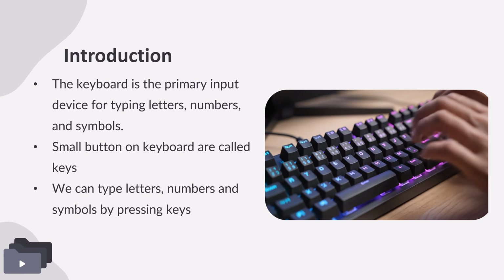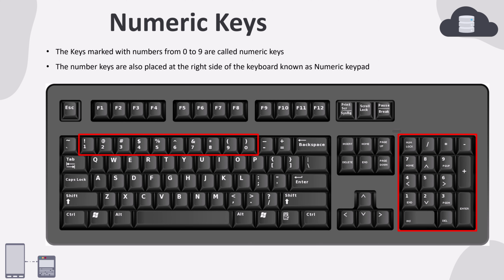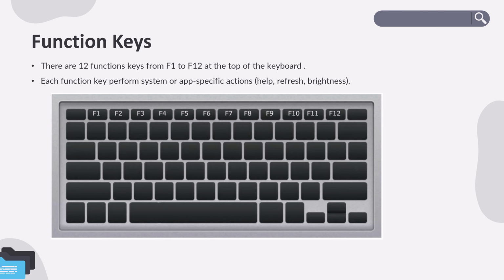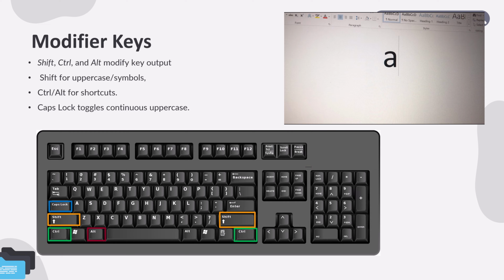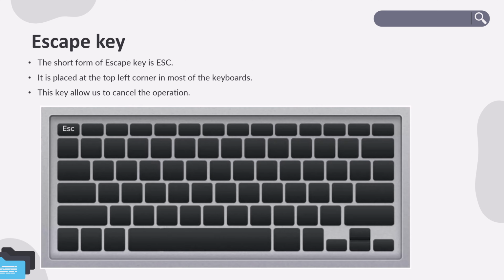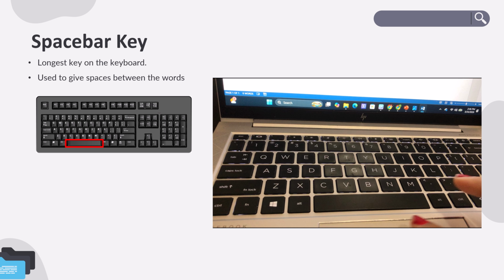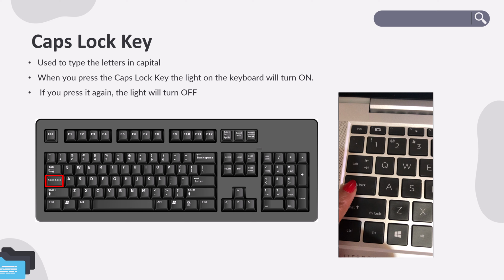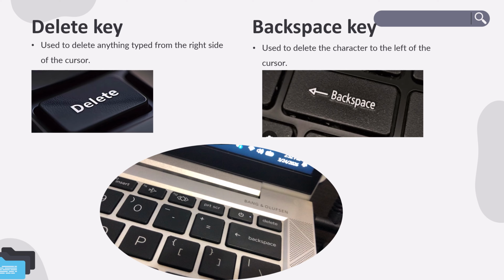Keyboard Basics for Beginners | Learn Computer Keyboard Easy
Welcome to Nath Tech Zone!
In this video, you will learn Keyboard Basics step by step. This tutorial is perfect for beginners who want to understand how to use a computer keyboard easily.                                                                                                     What you will learn:
What is a keyboard
Letter keys (A–Z)
Number keys (0–9)
Important keys (Enter, Space, Backspace, Shift, Caps Lock)